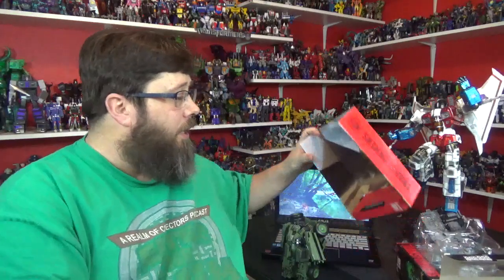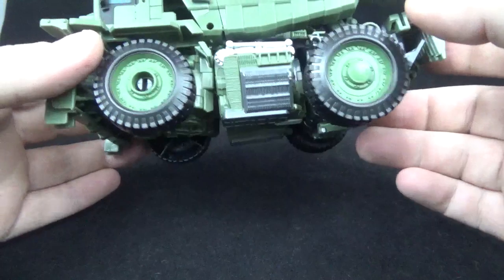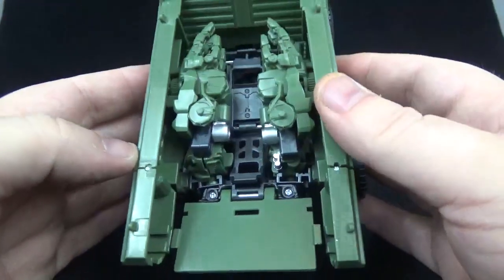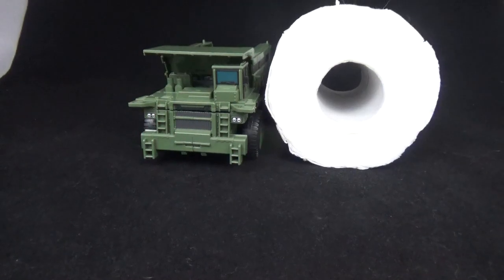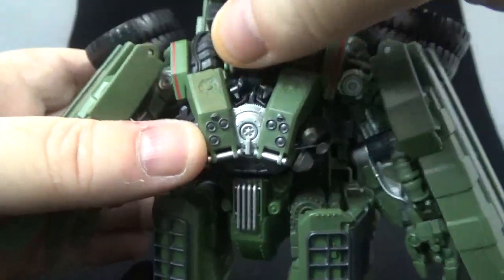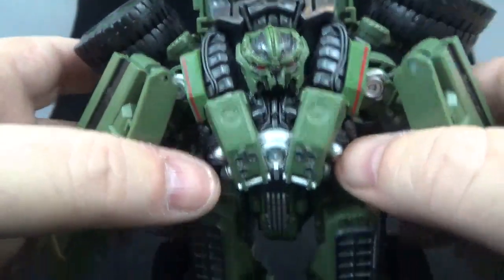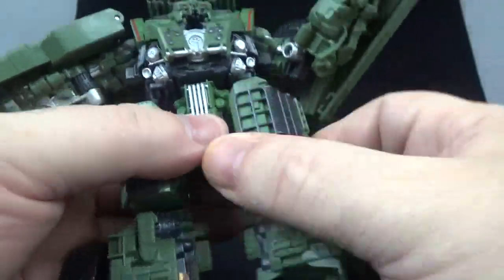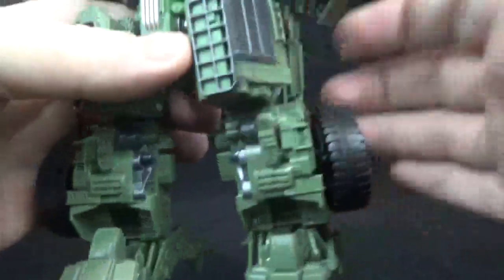Transformers Review of Studio Sereis #42 Constructicon Long Haul!!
Transformers Review of Studio Series #42 Long Haul